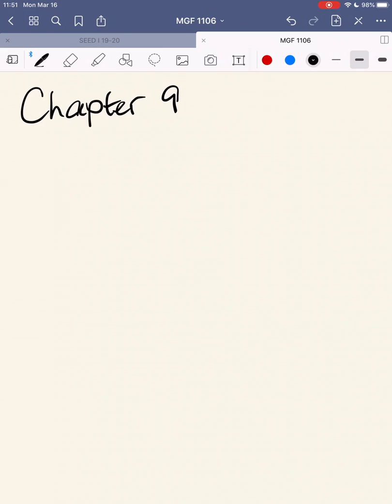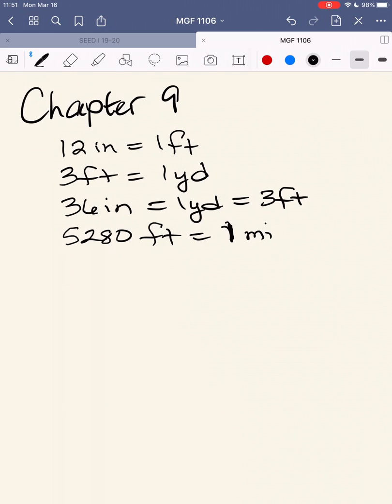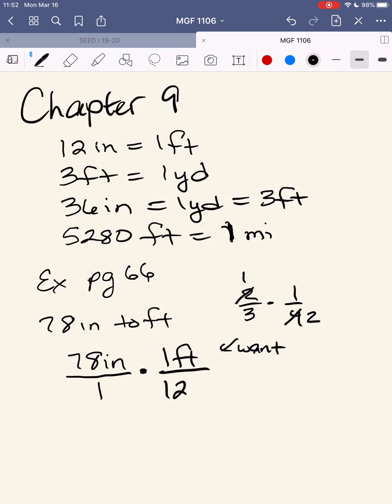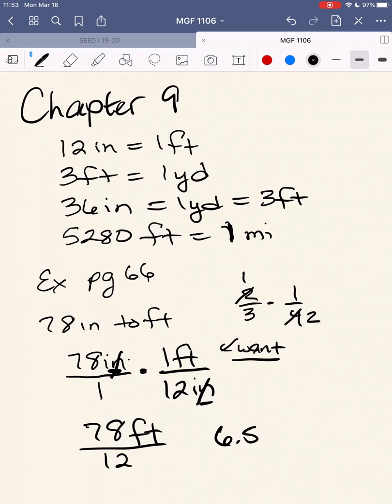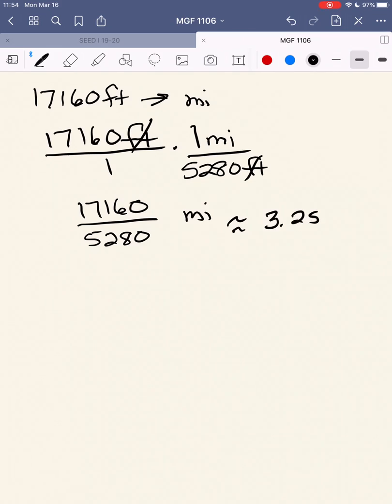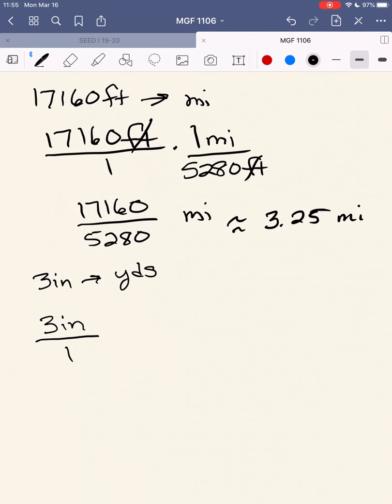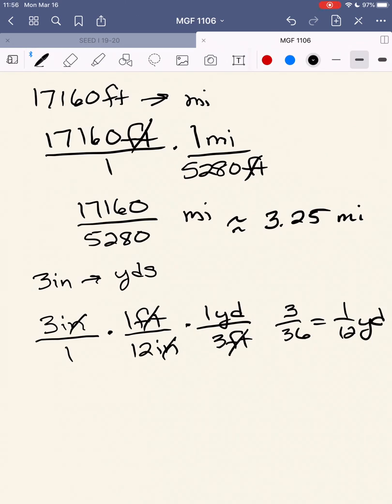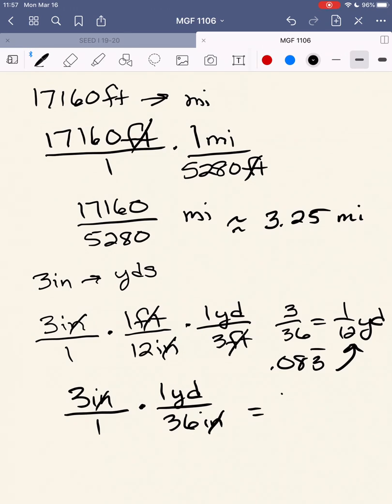MGF 1106 SP 1